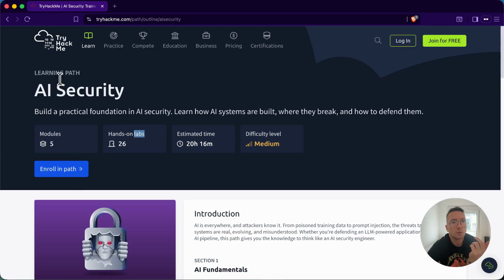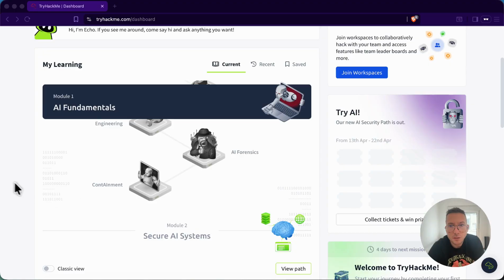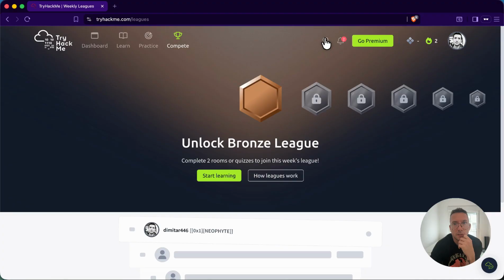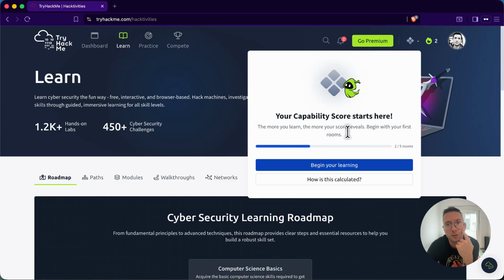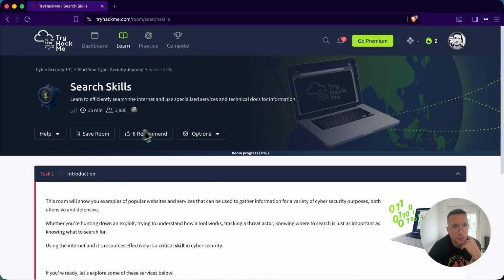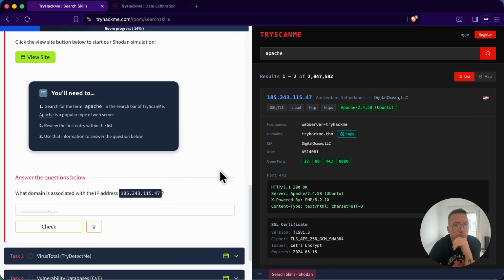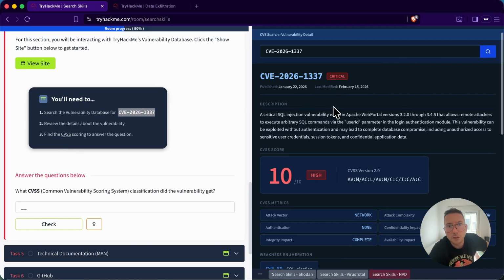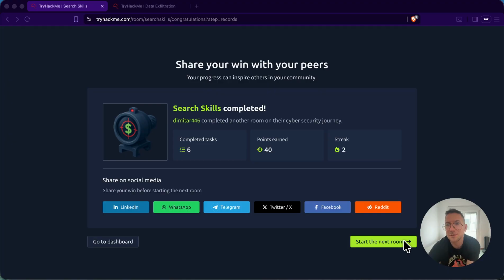Tryhackme first usage Dimitar